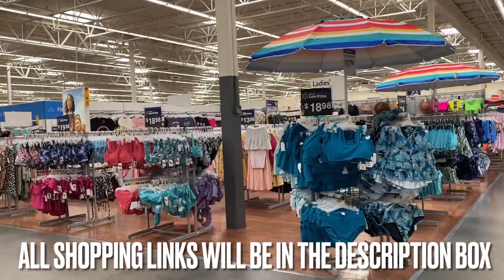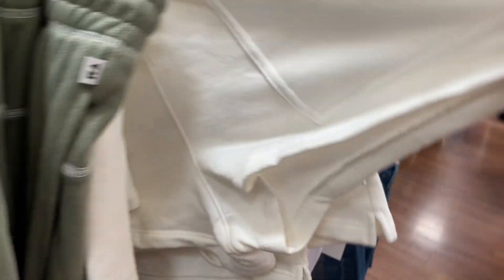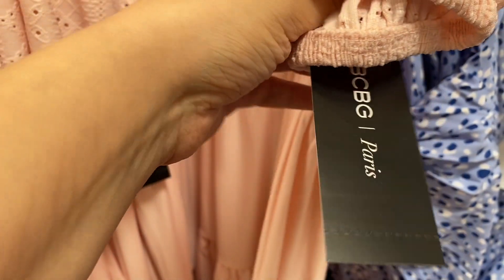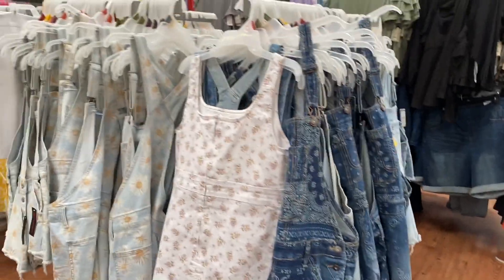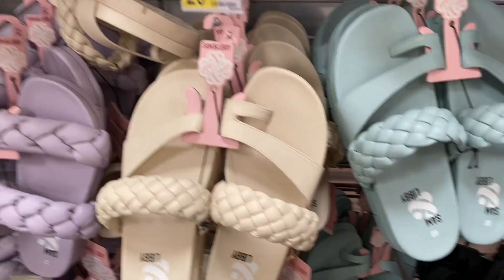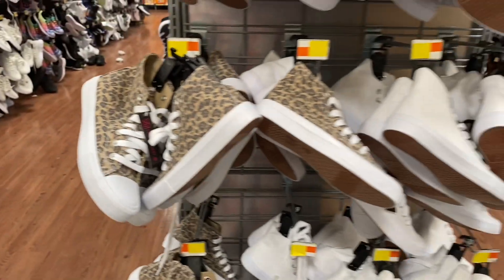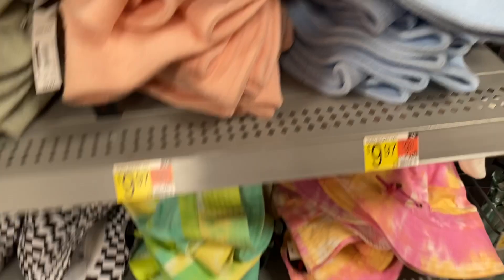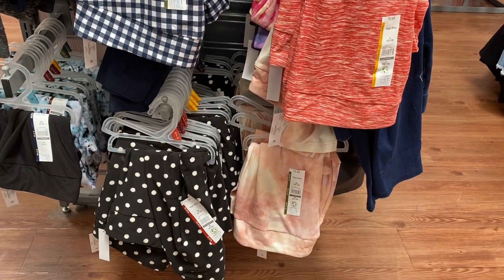WALMART SHOP WITH ME | LOTS Of NEW SPRING & PRE SUMMER FINDS! Must SEE!😍🙀💕🌸 (With Links to shop)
WALMART SHOP WITH ME | LOTS Of NEW SPRING FINDS! Must SEE!😍🙀💕🌸
55+ new Finds 🙀😍💕💕💕💕

Fibifaith

Fibi

My Stats
Small/Medium in tops & dresses
6 jeans
Size 6 shoes, size 7 In boots
34ddd
5 ft. 1in.

1.Bathing suits leopard one pc
2 pc set
2. 2 pc top and skirt set $16.98
3. Derek Heart dresses $17.98 (comes in 4 colors)
4. Ruched dress $12.98 (comes in 4 colors)
5. Terra and sky plus size polo shirt $19.98
6. Free Assembly green sweatpants $24
7. Free Assembly White hoodie $24
8. Free Assembly shorts $14
9. Terra and sky tops plus sizes tops $20 (comes in 4 colors )
10. Terra and sky plus Dresses $20
11. Free Assembly yellow jacket $42
12. Free Assembly striped sweaters $28
13. $10 tee shirts 😍 free Assembly
14. Free Assembly blue and striped Long sleeve top $24
15. Free Assembly 90 style shorts $18
16. Free Assembly dresses $32
17. Free Assembly 90 style jeans $27
18. Terra and sky plus size checkered pink dresses $23.98
19. BCBG pink dress $35
20. BCBG pink with white dots Longer dress $40
21. BCBG pink dress $45
22. No boundaries flare pants $7.98
23. No boundaries pink long sleeve top with striped sleeves $12.98
24. No boundaries striped cardigan sweater $16.98
25. No boundaries solid colors cardigan sweater $16.98
26. No boundaries polo shirt striped tops $12.98
27. No boundaries Jeans $17.98
28. No boundaries shortalls $19.98
29. No boundaries pleated skirts $11.98
30. No boundaries biker shorts $5.98
31. Graffic tee shirts (In stores only)
32. Time and Tru soft tie up shorts $16.98
33. Time and tru cargo utility shorts $16.98
34. Athletic works workout shorts $10.98
35. Sam and Libby braided sandals $25
36. Sam and Libby thong style sandals $25
37. Madden nyc rhinestones sandals $22
38. Time and tru wedge sandals $19.98
39. Madden nyc blush pink wedge sandals with rhinestones $22
40. Sam and Libby sneakers $25
41. Madden nyc jelly style wedge sandals $22
42. Madden nyc camouflage print sneakers $22
43. No boundaries converse style sneakers high tops $14.97
44. Time and tru leopard star sneakers $19.98
45. 3 pc tote set $18
46. Time and tru straw hats with scarf $16.98
47. Time and tru fedora hats with bag strap $9.98
48. Time and tru Straw hats $12.97
49. Time and tru visor $9.97
50.  No boundaries bucket hats $9.97
51. Cap hats $9.97
52. Clear colorful tote bags $22
53. Mesh tote bags $7.98🙀
54.  Be kind yellow tote bags $16.98
55. Tribal print tote bag $16.98
56.  No boundaries camera bags $14.97
57. No boundaries Trapizoid handbag $14.97
58. Time and tru Small shoulder bag $14.97
59. Time and tru leggings $5.98